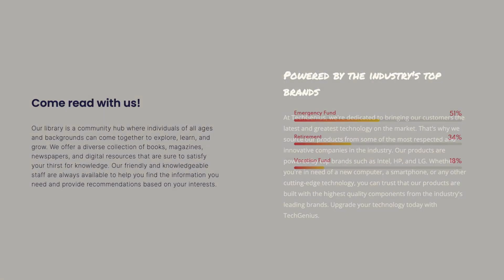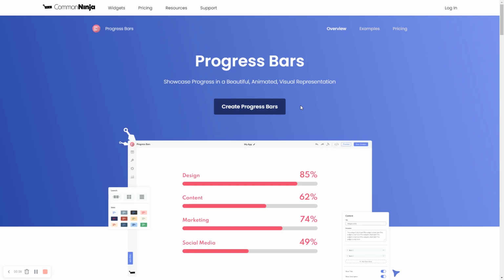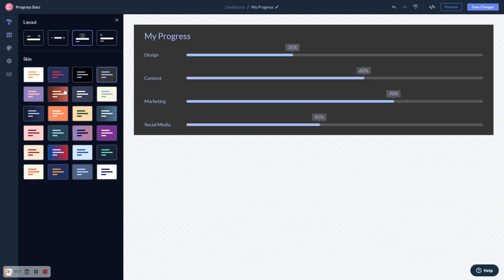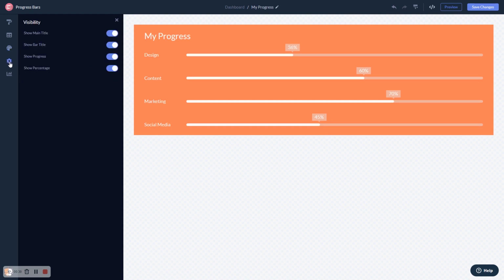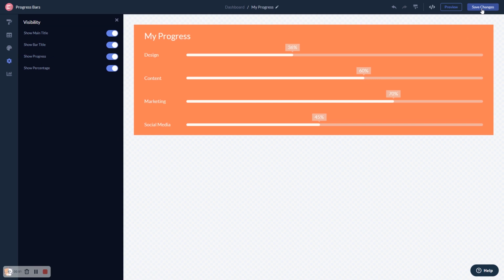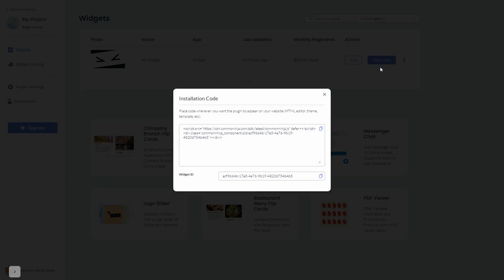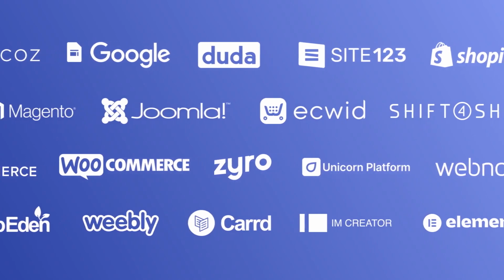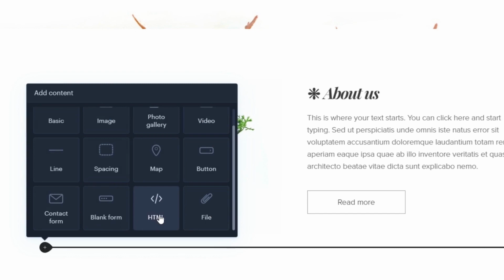How to add Progress Bars to your website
Common Ninja’s Progress Bars widget is a visually appealing tool for showcasing progress in a clear and concise way. With it, you can show the progress of your projects, skill learning, donation goals, and similar subjects that require a visual representation of progress.

Video Timeline
00:00 About the Progress Bars widget
00:24 Creating Progress Bars widget
00:35 Editing the Progress Bars widget
01:12 Adding the Progress Bars widget to your website

The Progress Bars widget has a wide variety of customizable features, including:
- Multiple bars
- Bars animation
- Beautiful skin
- Multiple layouts